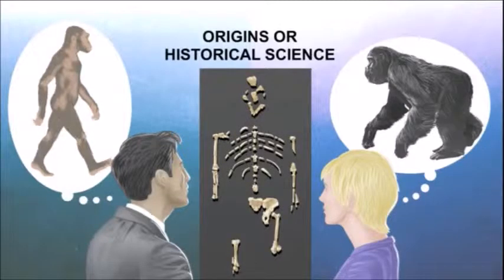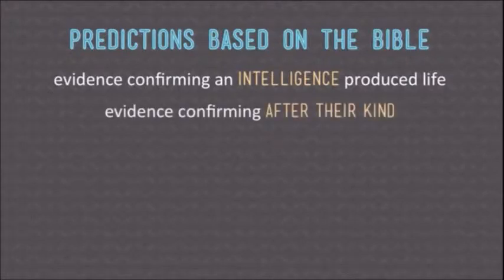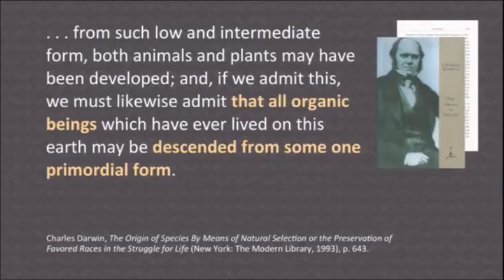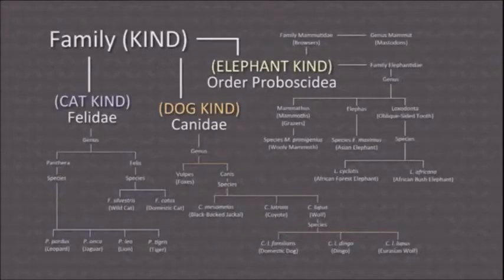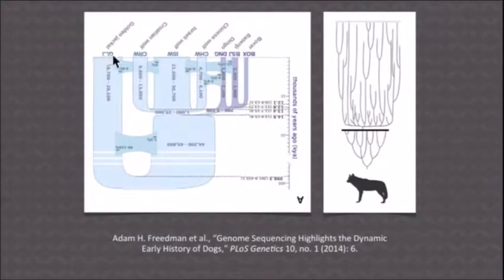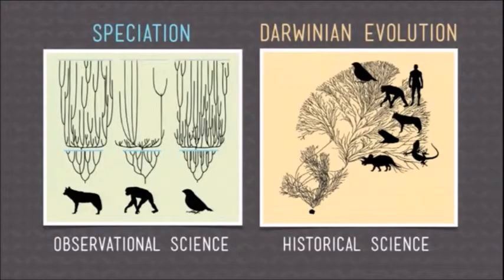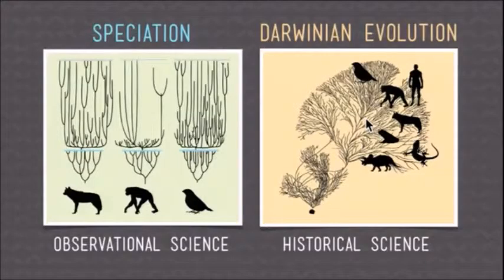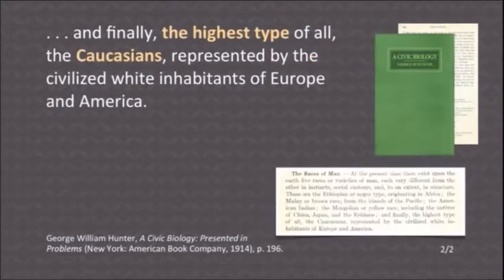Abrahamic Faiths vs Darwin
Short clip from Bill Nye vs Ken Ham

Quran Reciter: Abdulbasit

I don't agree with all of Kens beliefs but in this section he makes a strong argument.